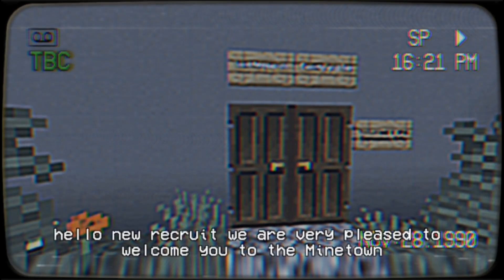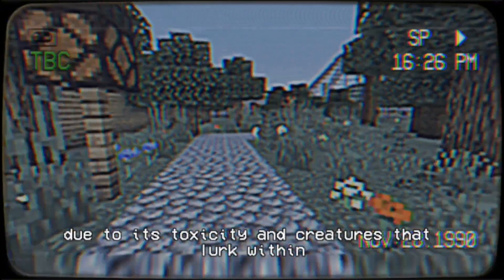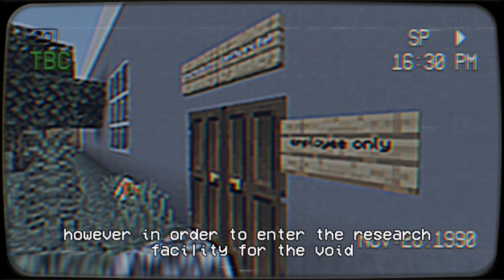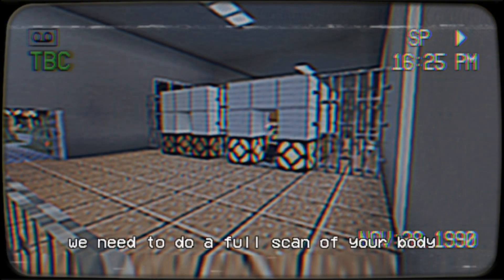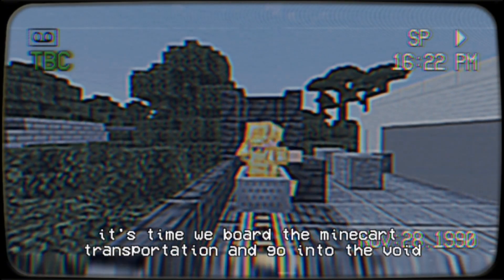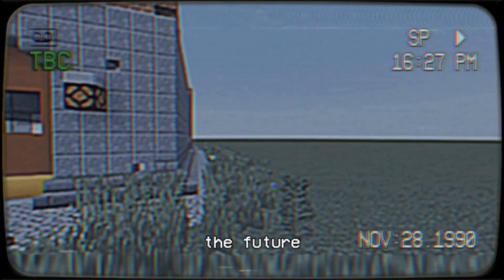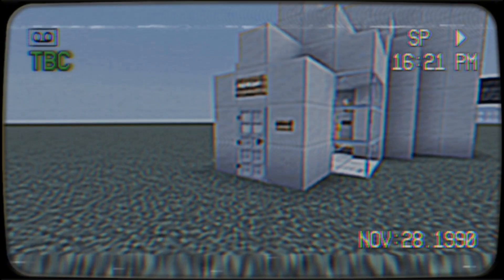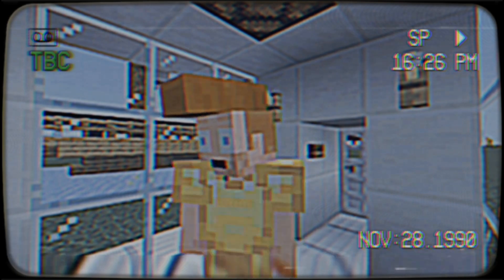Void Research Rail instructional video